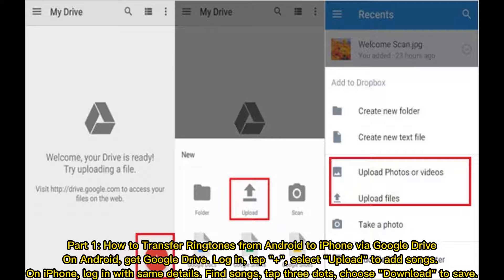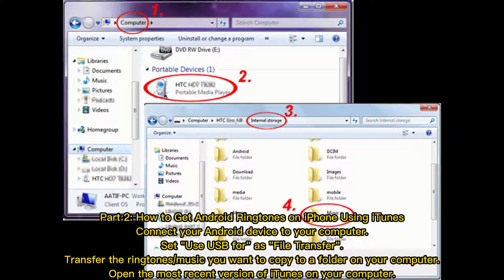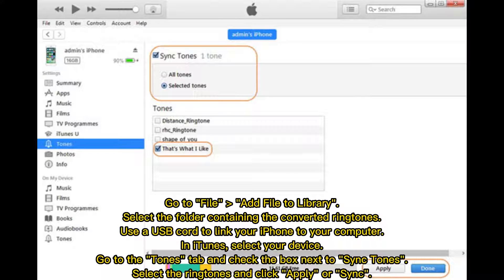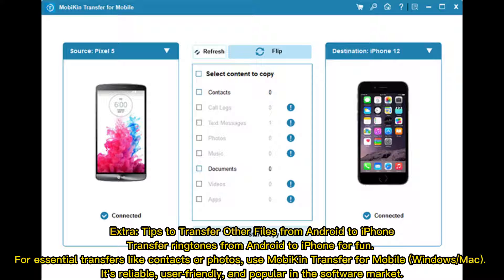How to Transfer Ringtones from Android to iPhone in 4 Ways? Detailed Guide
Want to get Android ringtones on iPhone 15/14/13/12/11/X/8? Concentrate on this full guide to learn how to transfer ringtones from Android to iPhone in 4 tried-and-true ways.

00:00 Start
00:21 Part 1: How to Transfer Ringtones from Android to iPhone via Google Drive
00:41 Part 2: How to Get Android Ringtones on iPhone Using iTunes
01:22 Part 3: How to Transfer Ringtones from Android to iPhone Device via Email
01: 43 Part 4: How to Copy Ringtones from Android to iPhone with SHAREit
02:02 Extra: Tips to Transfer Other Files from Android to iPhone